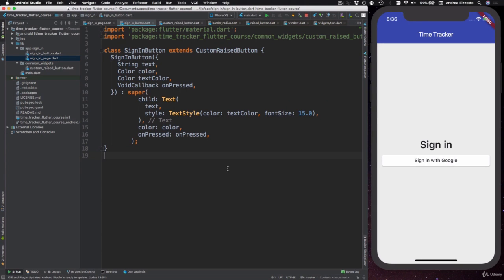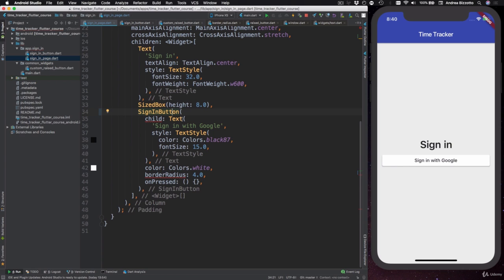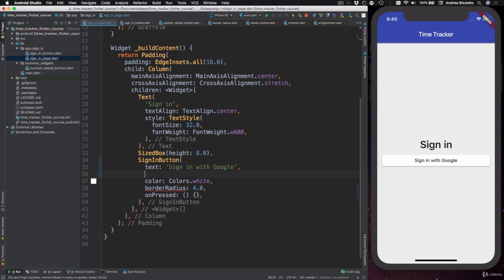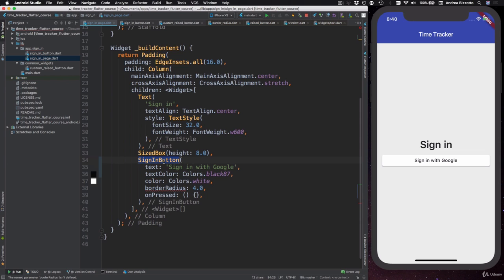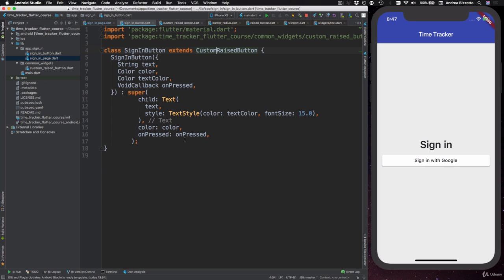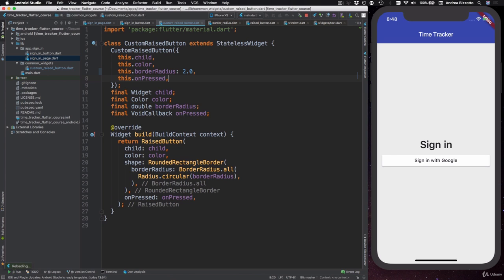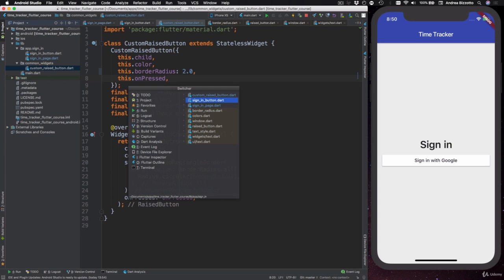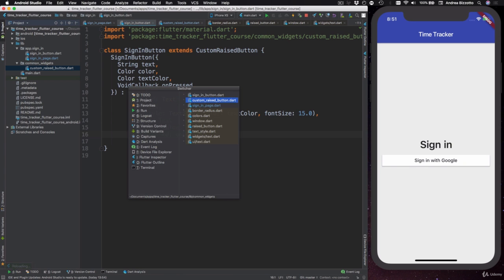103 Setting default values